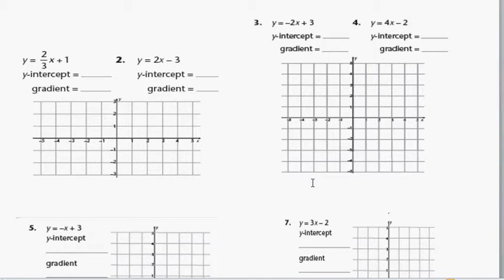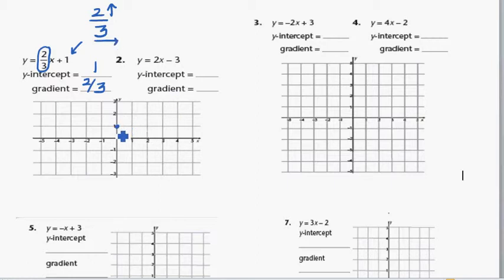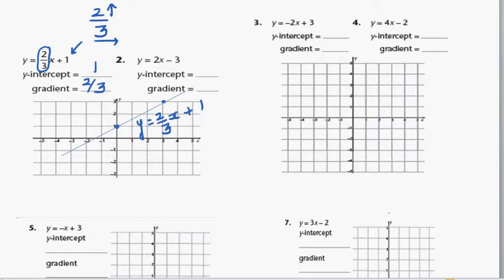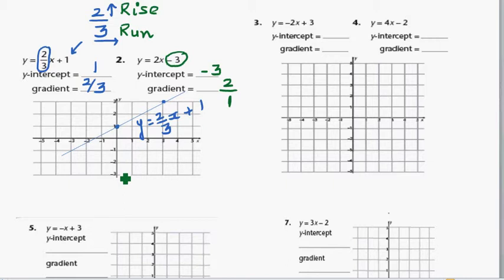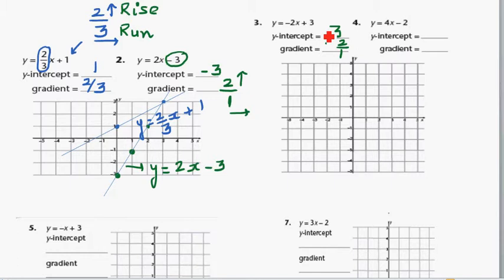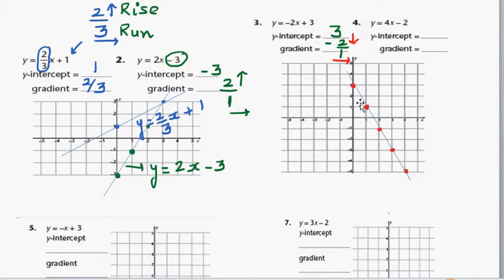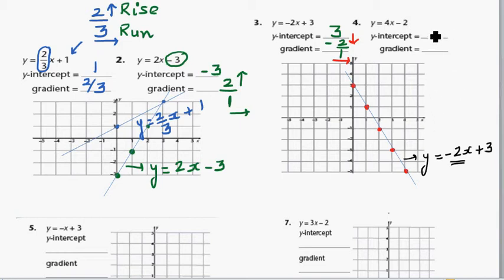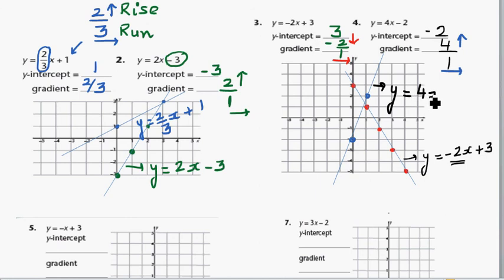Drawing straight line using gradient intercept method